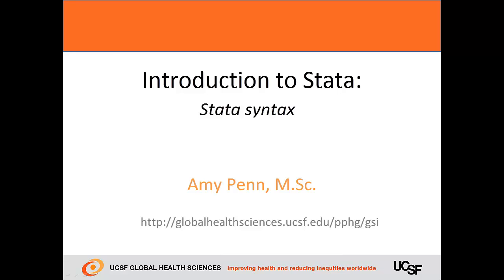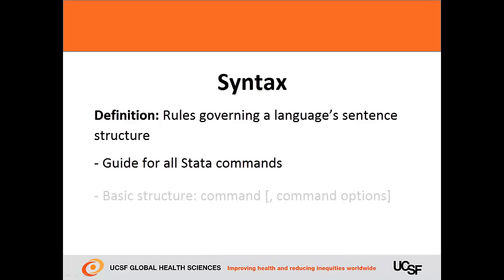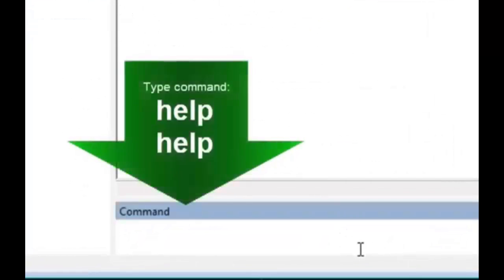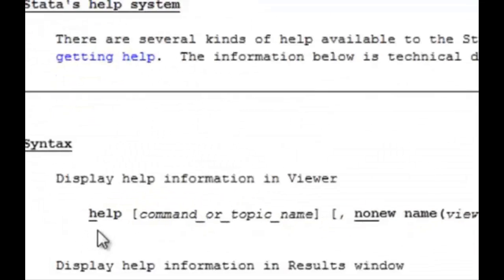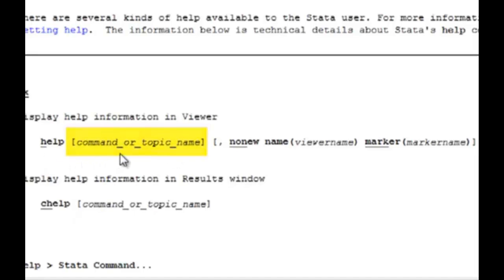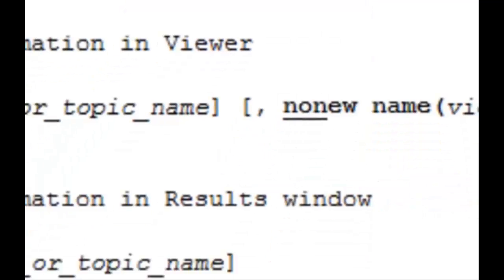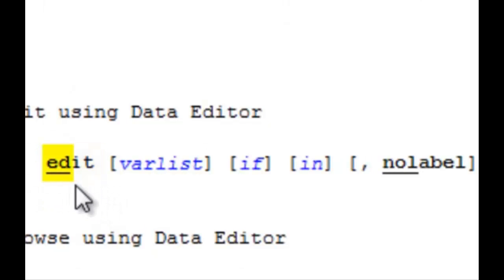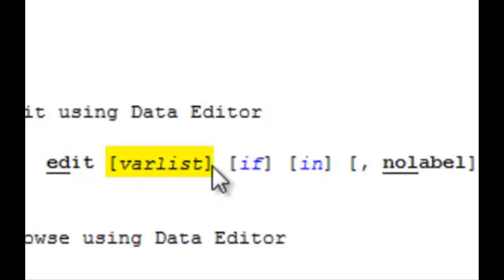Introduction to Stata - Syntax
Learn what Syntax means in the context of Stata and how the syntax for different commands can be found using the help command